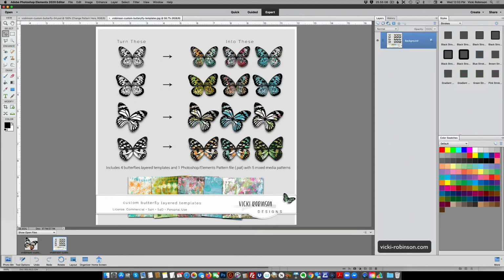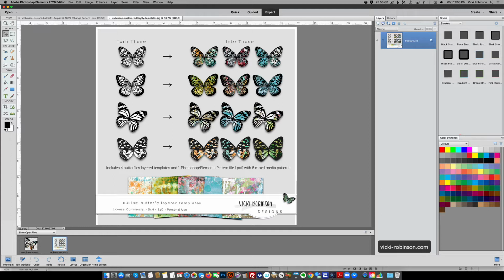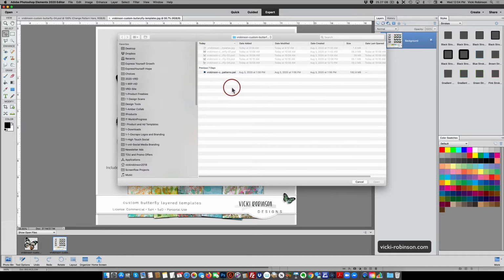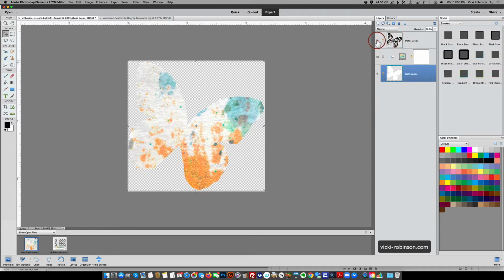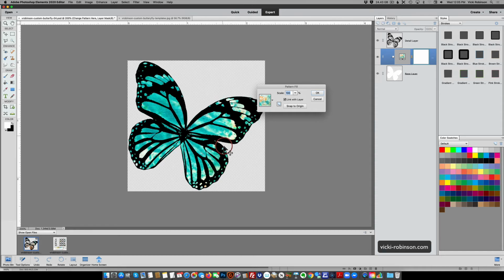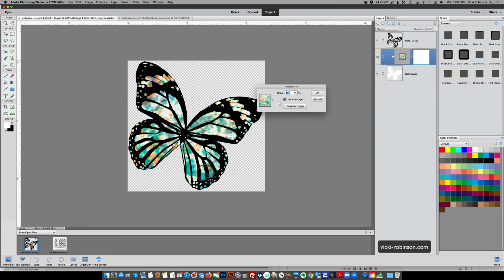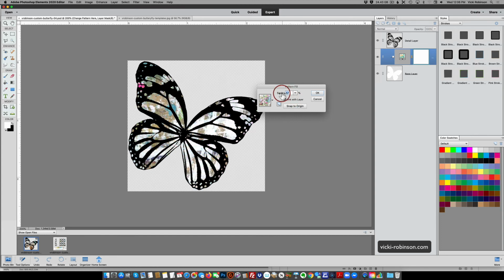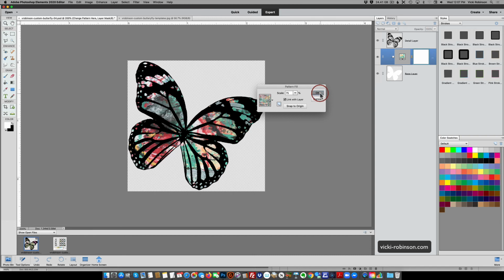Using Custom Layered Butterfly Templates in Photoshop Elements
Vicki Robinson Designs shows you how to use her Custom Layered Butterfly Templates in Photoshop Elements to create unique butterflies for your digital pages!